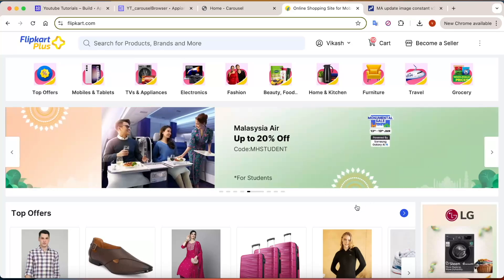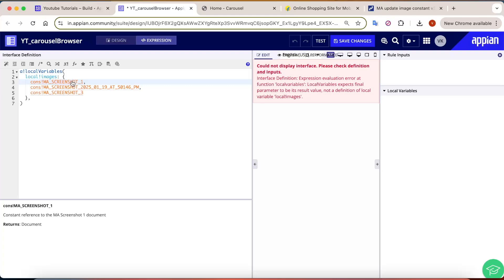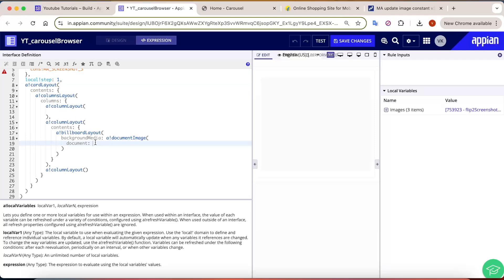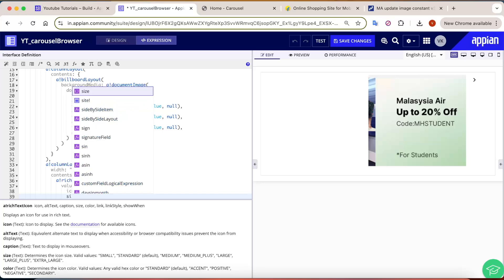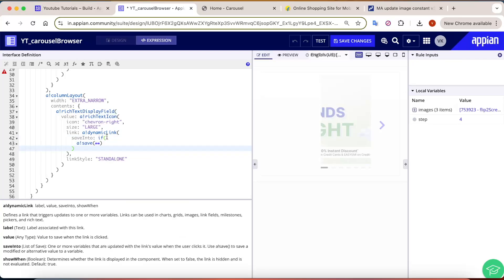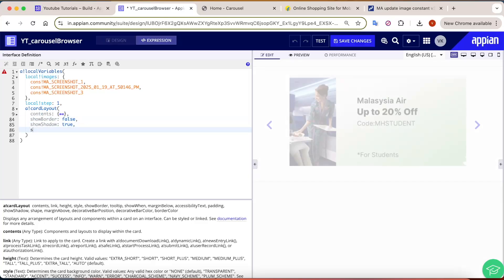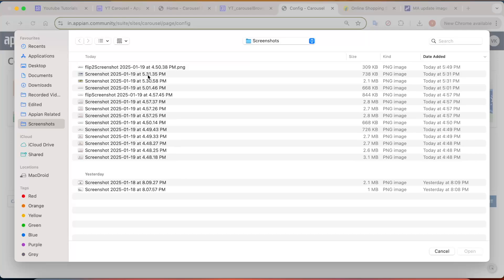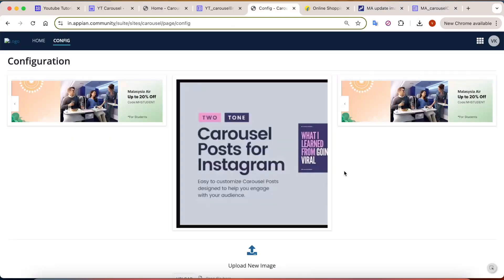How to Build a Dynamic Carousel in Appian: Tutorial | Update Constant Smart Service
Topics Covered
1. Creating a custom carousel
2. Update Constant smart service

Looking to create POCs in Appian. We got you covered. Join now to create multiple POCs
Quiz Application  -